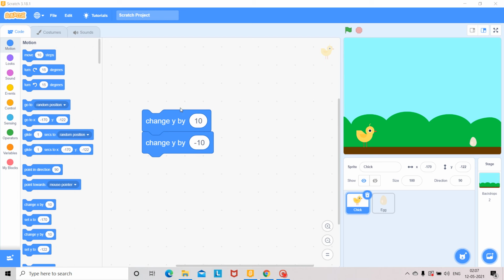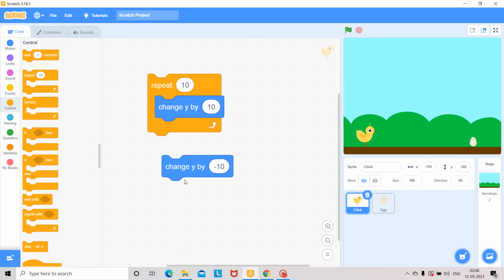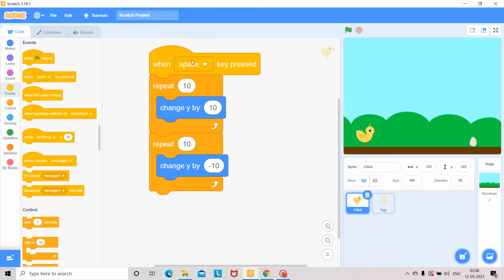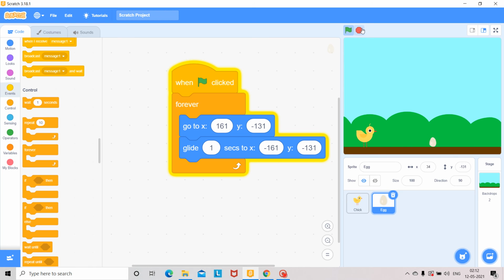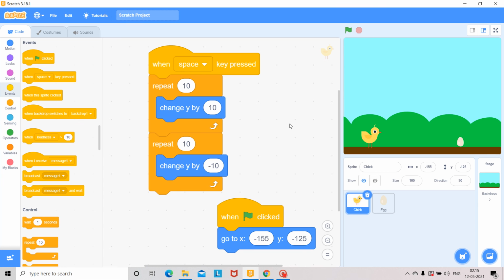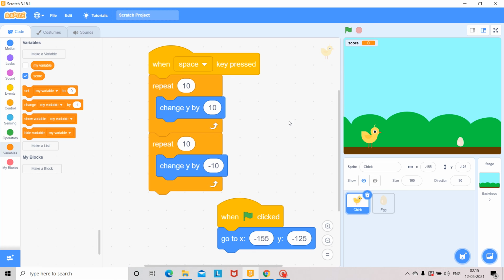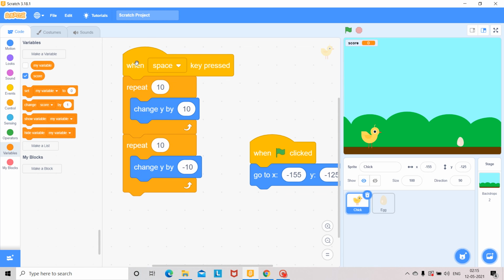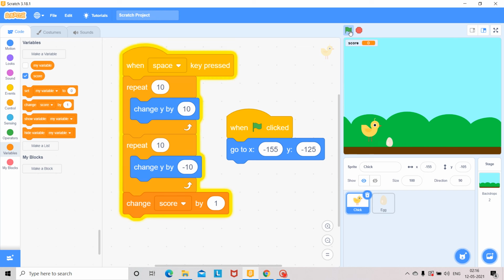Scratch Jumping Chick Game- Part-II